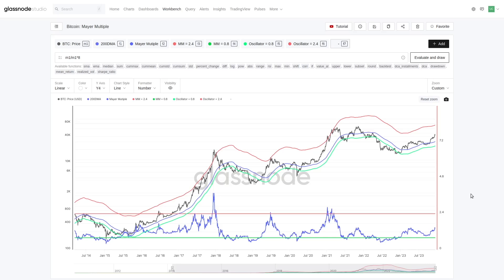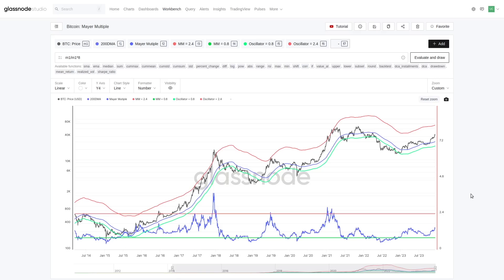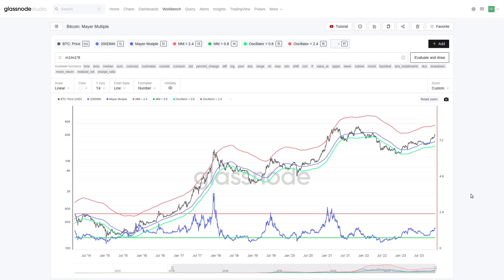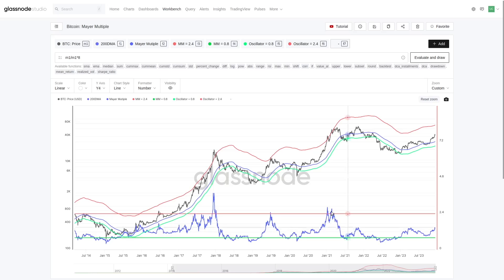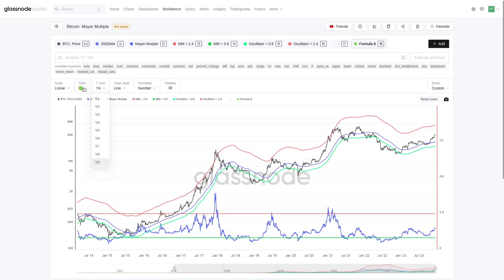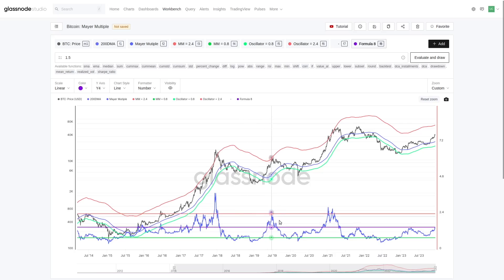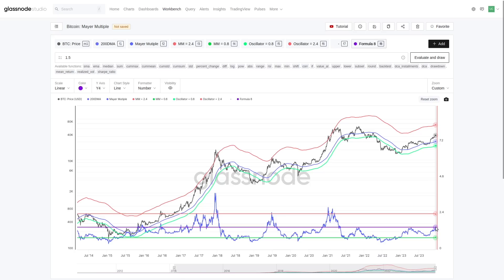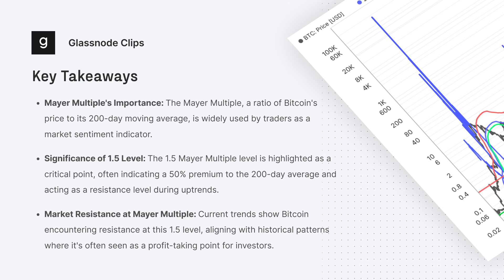Bitcoin: The Mayer Multiple - Glassnode Clips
In this Glassnode Clips, we analyze the Mayer Multiple for Bitcoin using the Workbench tool. The segment highlights the Mayer Multiple's significance in market analysis, particularly the 1.5 level's role as a resistance point, indicative of a 50% premium to the 200-day moving average. It also discusses recent market trends where Bitcoin faced resistance at this level, aligning with historical investor behavior for profit-taking.